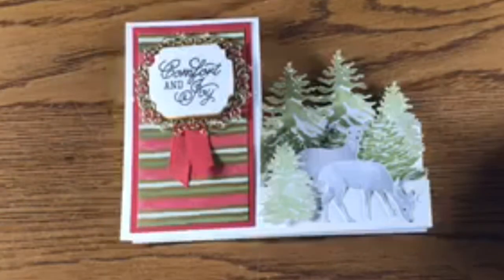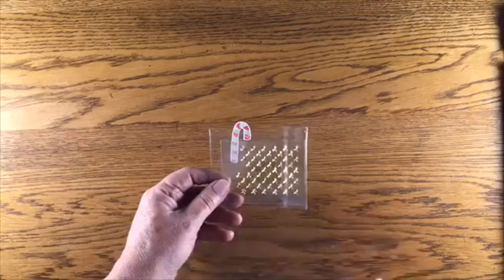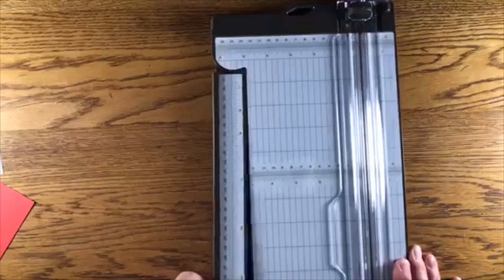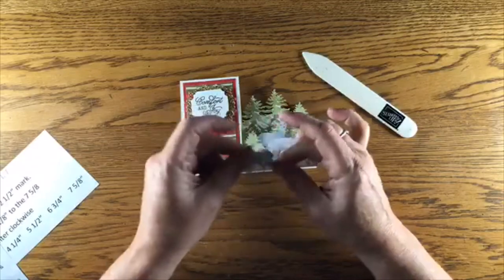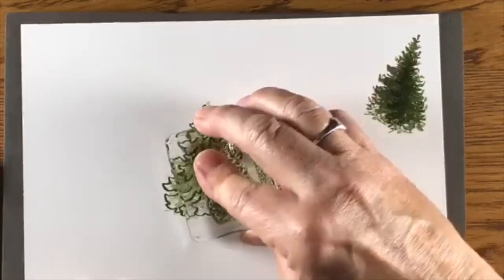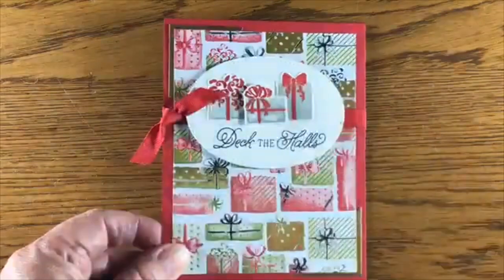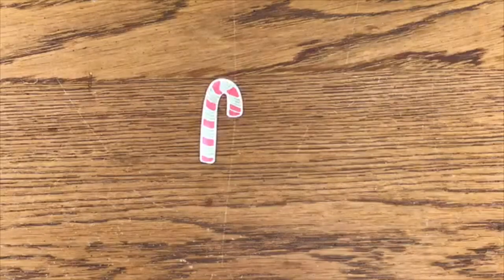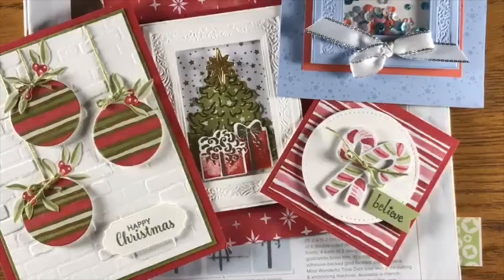Most Wonderful Time Product Medley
Video demonstrating how ot make a Fun Fold Side Step Card created using the Most Wonderful Time Product Medley by Stampin’ Up!® along with a walk through over 20 card samples using the Medley.  For Simple Stamping Steps and Measurements click the following link.

When you shop with me (Stamps to Die For) you earn FREE Hand Stamped Cards and PDF Tutoirals.

Have a long wish list?  Want a Discount?  Read more about it…